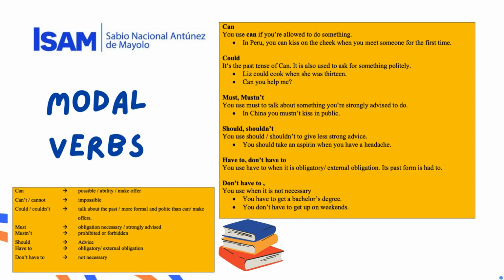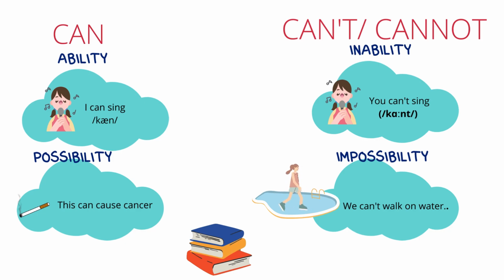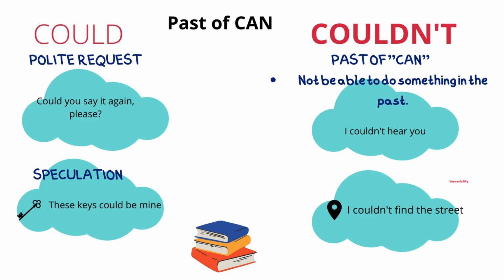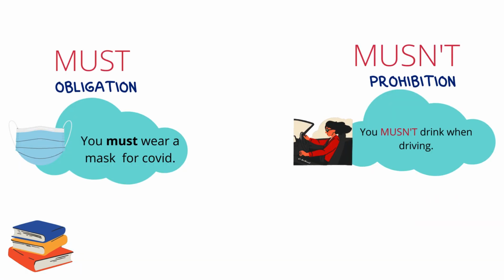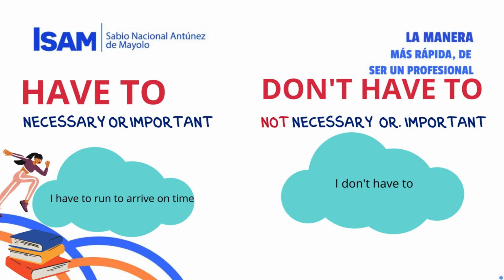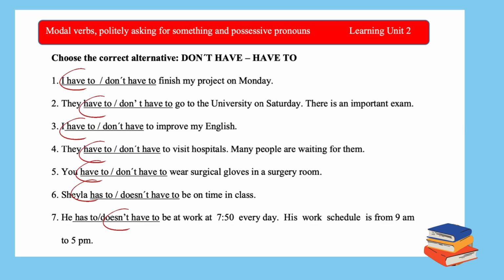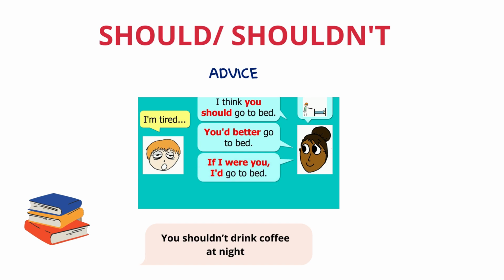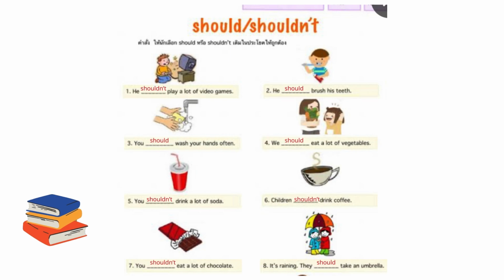English Basic Part 1